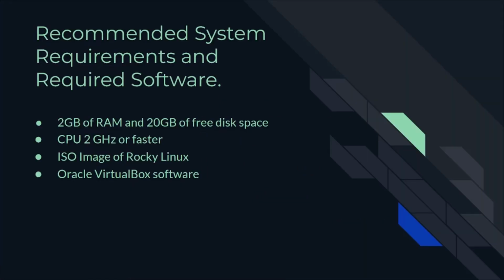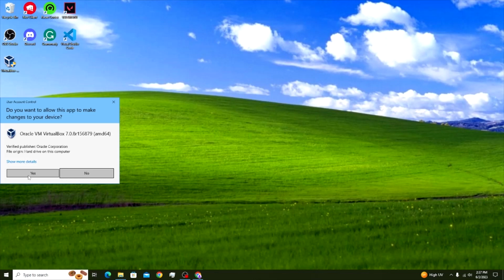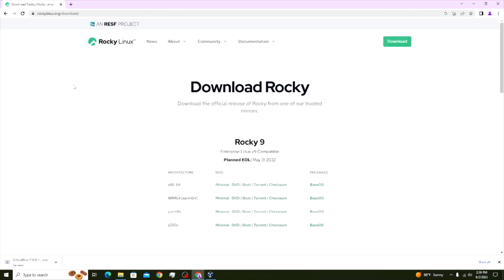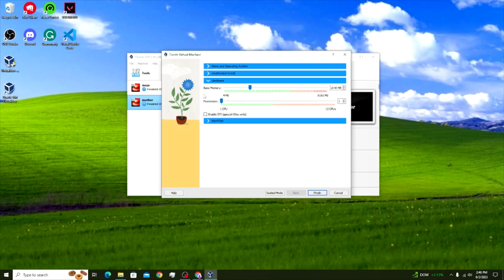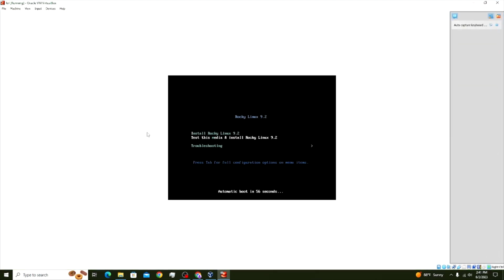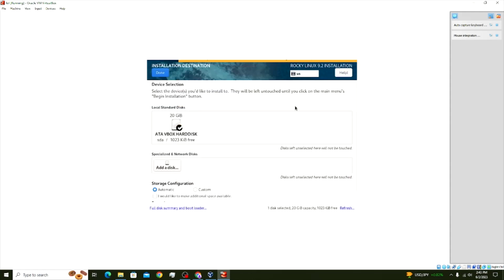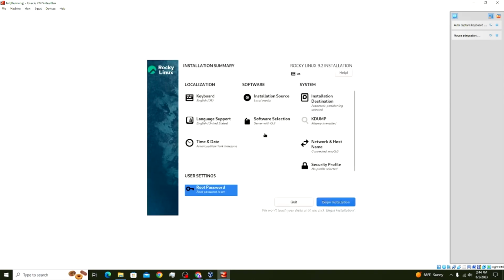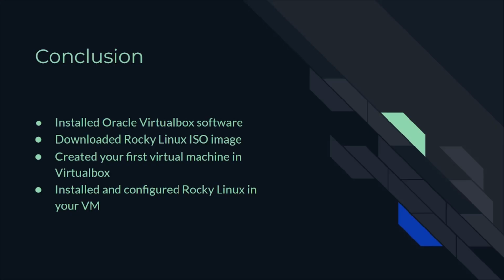How to Install and Configure Rocky Linux 9: Step-by-Step Guide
A guide to installing Rocky Linux 9 on your Virtualbox (VM). Below are the links to the installers to help you download them!

Timestamps:

0:00 Introduction
0:23 System specs and required software
0:58 Virtualbox installation
2:29 Obtain Rocky Linux ISO
3:14 Creating the first VM
5:25 Rocky Linux Installation
9:07 Conclusion